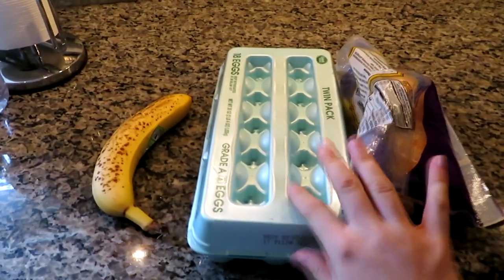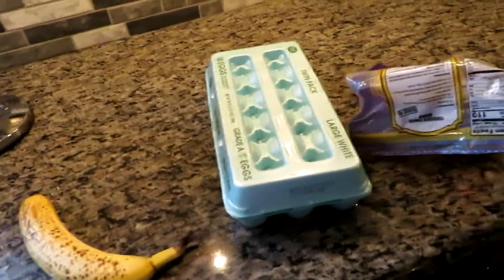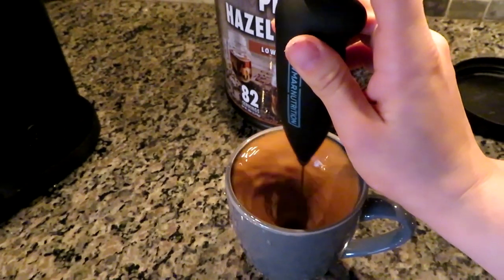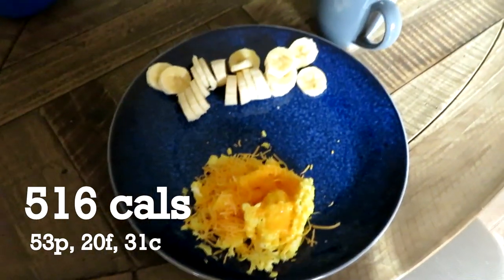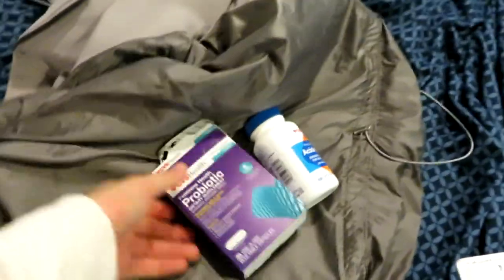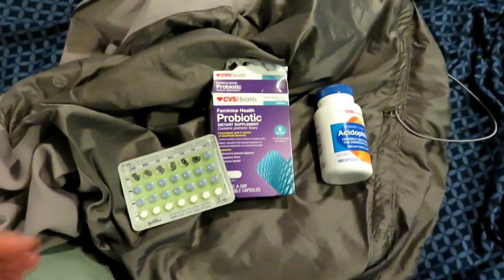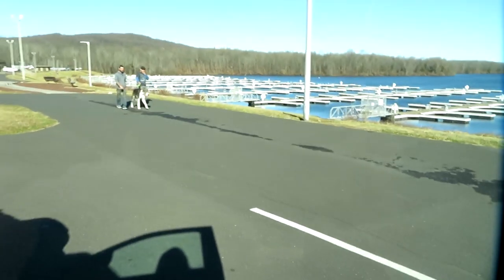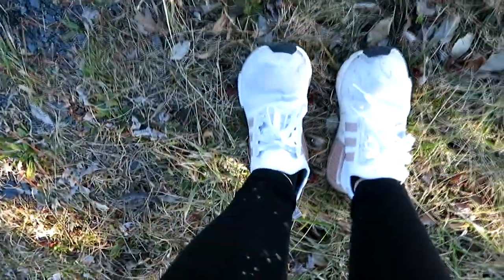MY FIRST VLOG! A DAY IN THE LIFE + BACK WORKOUT FOR THAT HOURGLASS SHAPE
Please bare with my voice in this vlog, I’m getting over being sick! Hope you guys enjoyed my first video!

For Bowmar Nutrition products (reference code: KIRI at checkout)

Gym outfit:
Shirt: Forever 21
Leggings: Gymshark Camo (M)
Shoes: Adidas